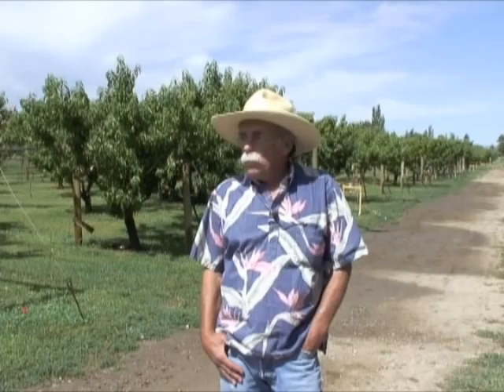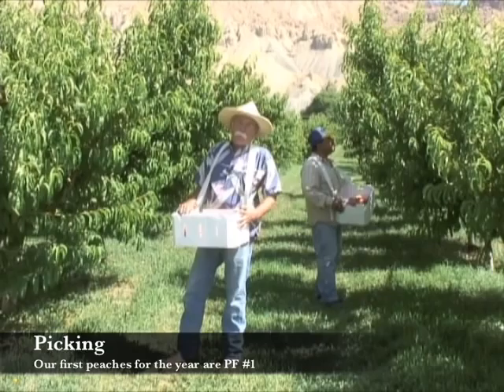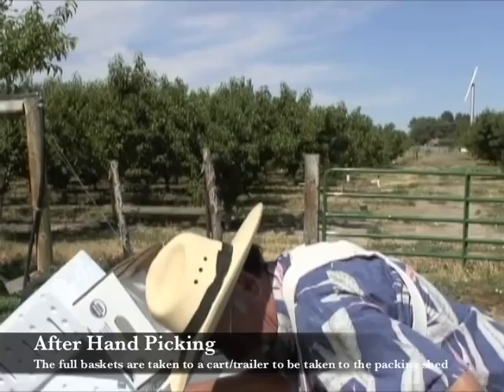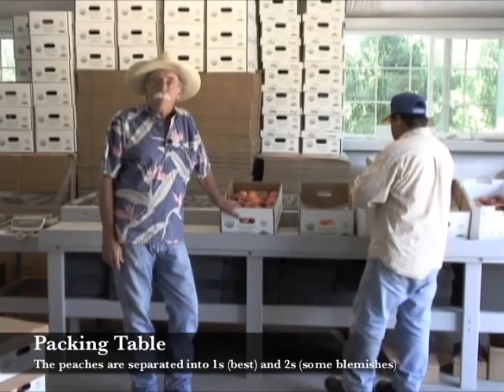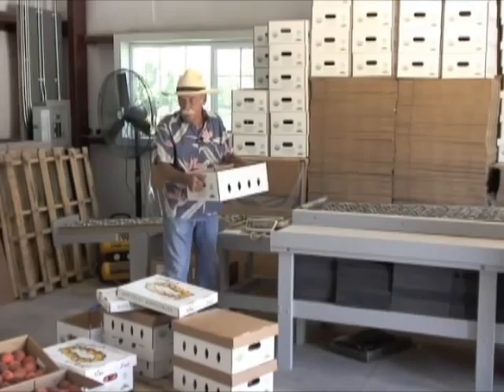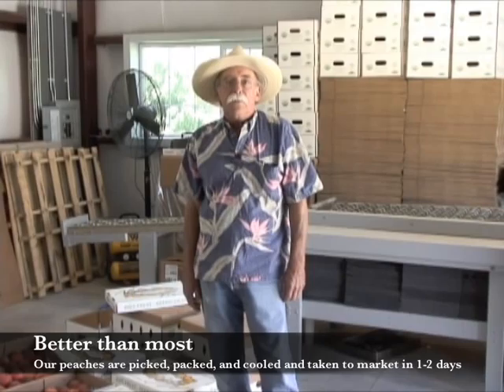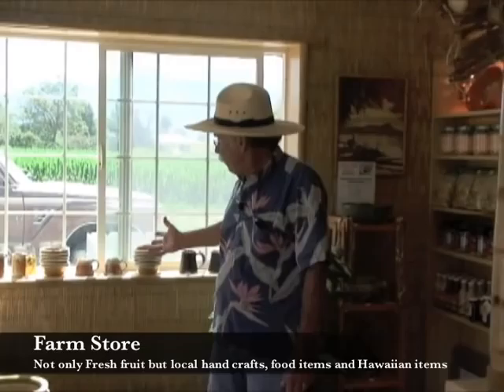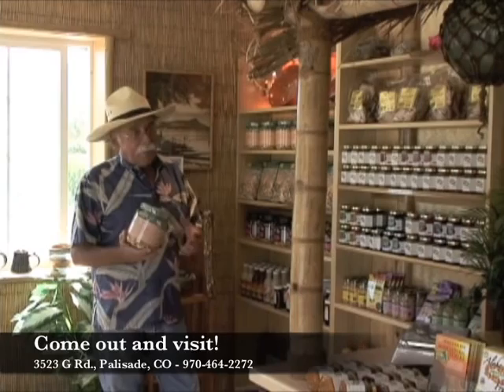Aloha Organic Fruit - GJSentinel.com Agritourism Video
GJSentinel.com's Agritourism site presents: A video tour of Aloha Organic Fruits in Palisade, CO. See their organic peach orchards and how the peaches get from tree to market in 1 day!